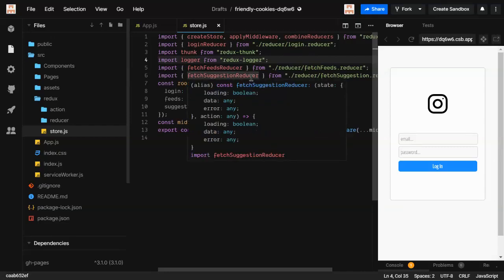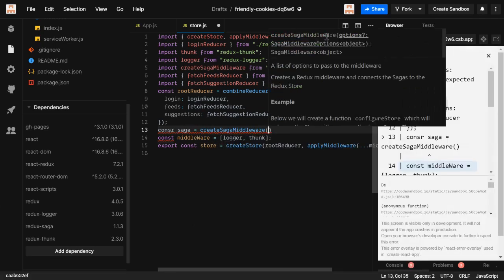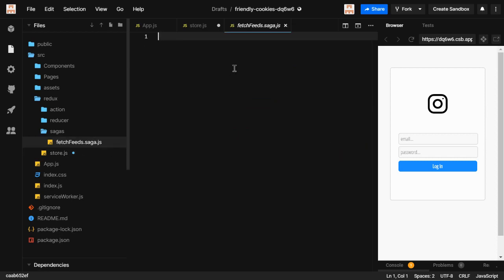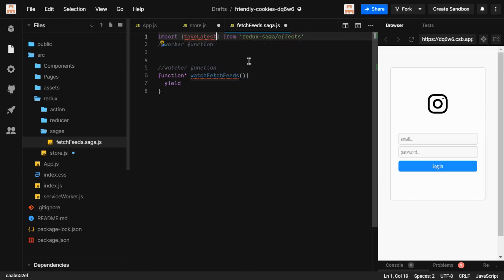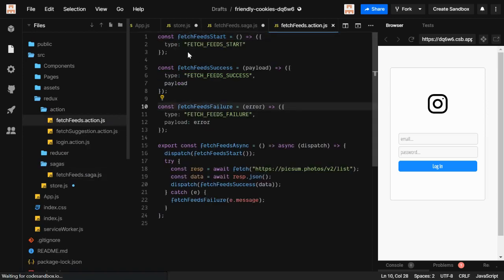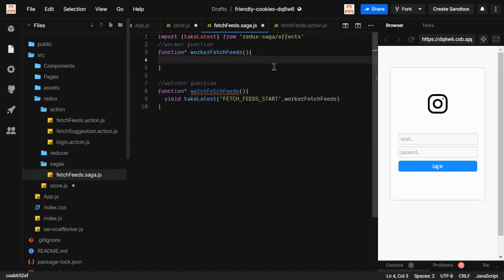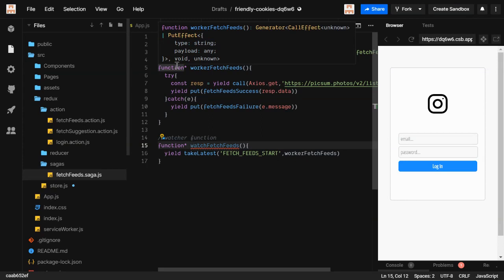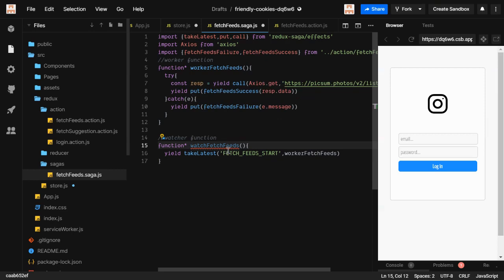React Tutorial 36 - Getting Started With Redux Saga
Now what is redux-saga, we have learnt redux-thunk right, So basically this will do the same think that redux-thunk does. Now why is there need for this